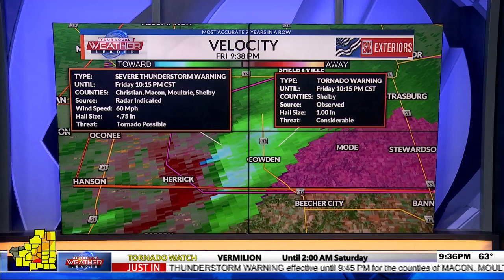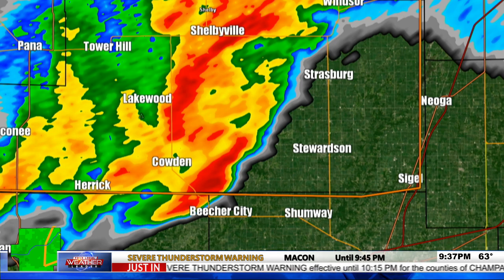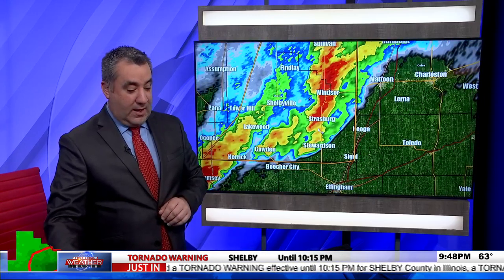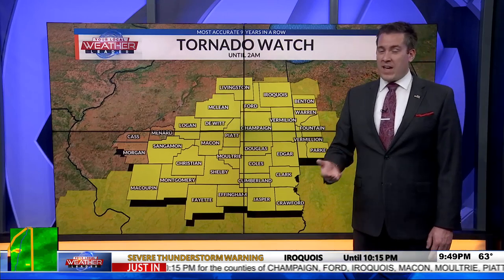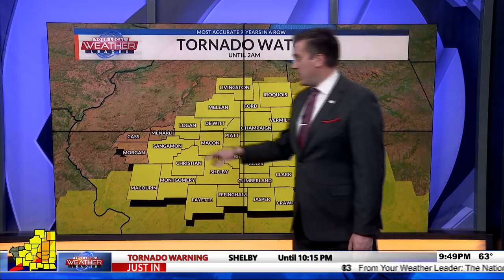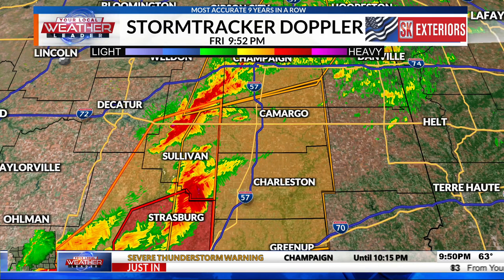WCIA Severe Weather Coverage - 12/10/21 9:30p-11:30p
Chief Meteorologist Kevin Lighty, Meteorologist Jack Gerfen and Meteorologist Jacob Dickey track severe storms in Central Illinois, including damaging tornadoes.